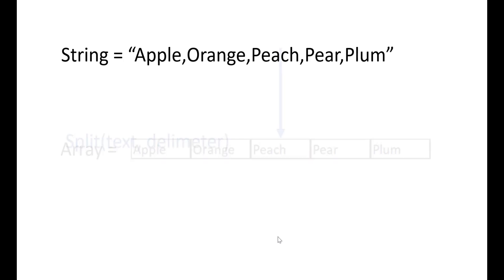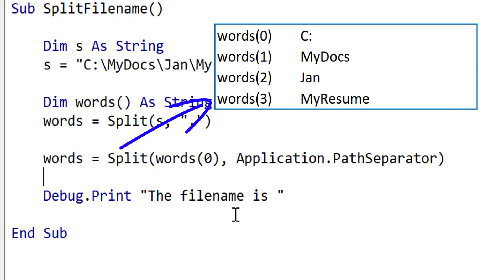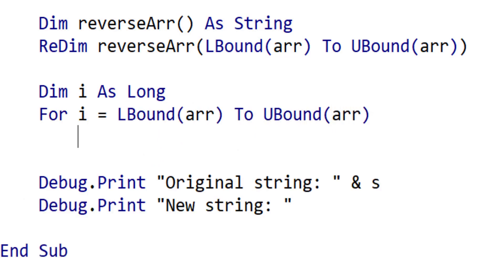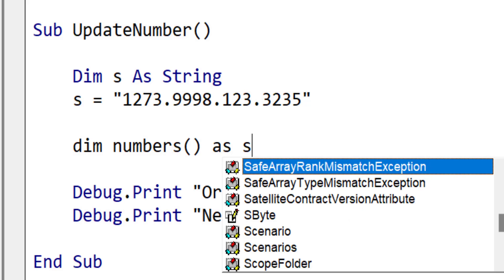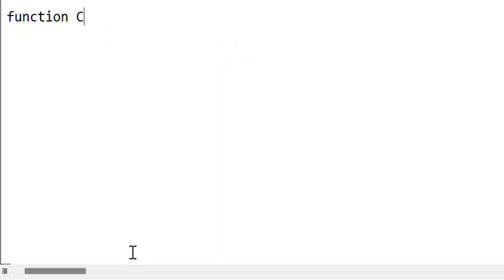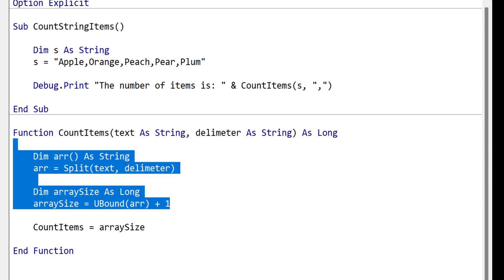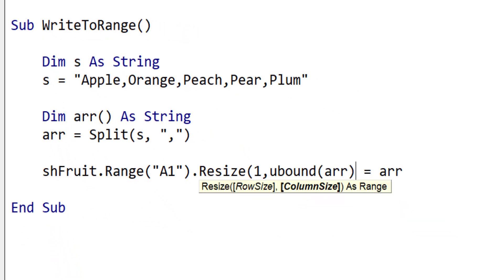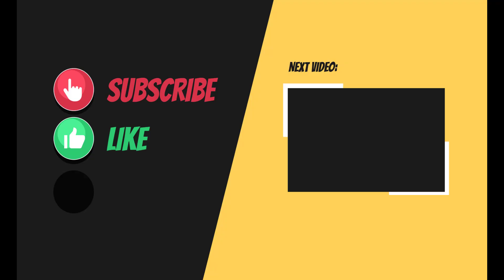5 Amazing VBA Split Examples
5 Amazing VBA Split Examples

The VBA Split function is a little-known but incredibly powerful tool. In this video I show 5 real-world examples of using the split function. Whatever you do in VBA you will find at least one of these examples extremely useful.

Windows:
View the Immediate Window: Ctrl + G
View the Watch Window: Alt + V + H
View the Properties Window: F4

Writing Code:
Auto complete word: Ctrl + Space